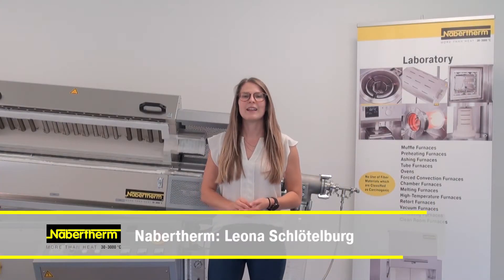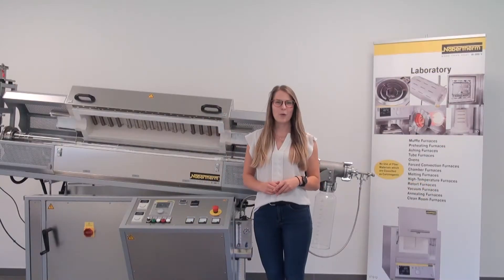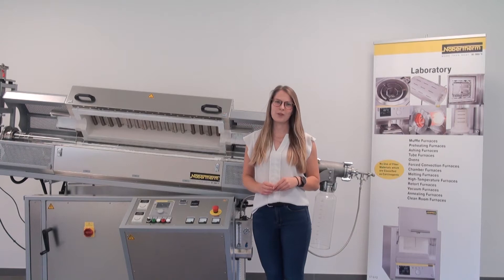Installation of Feeding System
Nabertherm`s rotary tube furnaces of the RSRC series are particularly suitable for processes in which continuously running batch material is heated short-time. These rotary furnaces can be used very flexibly for various purposes. The rotary tube furnace is slightly inclined and brought to the target temperature. The material is then fed continuously at the top of the pipe. It passes through the heated zone of the tube and falls out of the pipe at the lower end. The time of the heat treatment depends on the angle of inclination, the speed of rotation and the length of the working tube, as well as from the flow properties of the batch material. Equipped with the optionally available closed feeding system, the rotary tube furnace can also be used for processes in a defined atmosphere or in a vacuum. Depending on the process, batch and required maximum temperature, work tubes made of different materials are used.

More Than Heat.